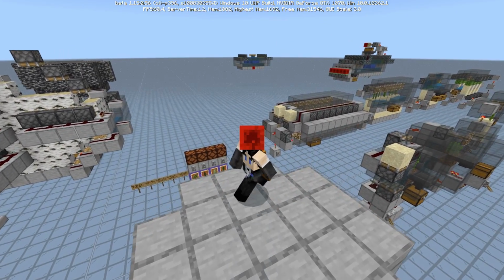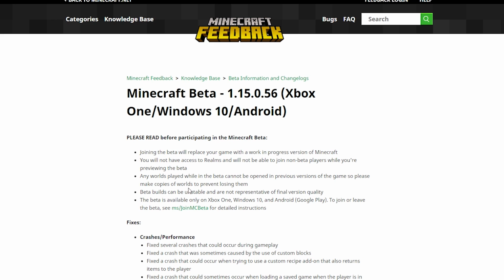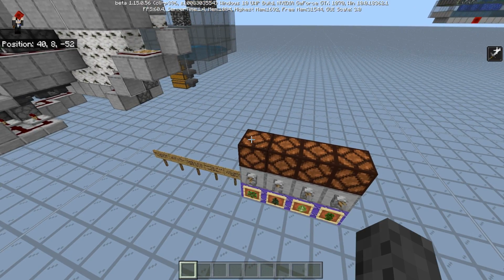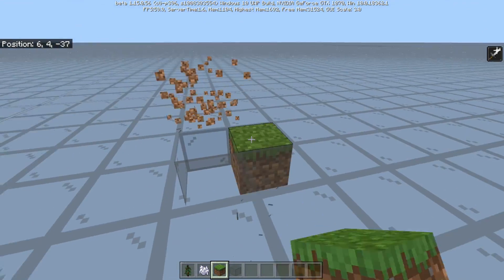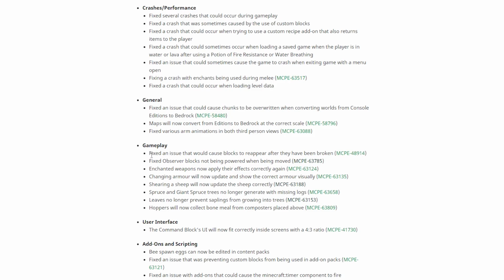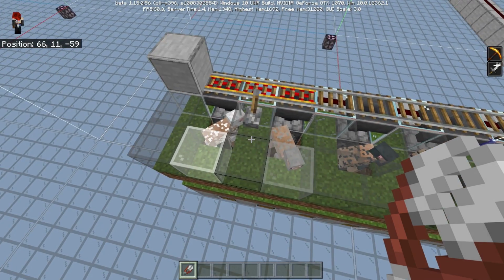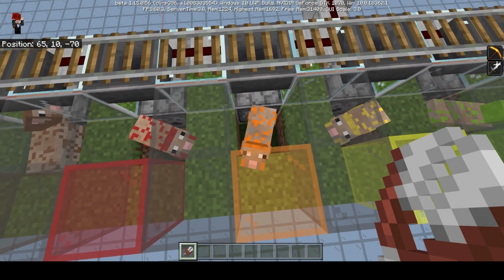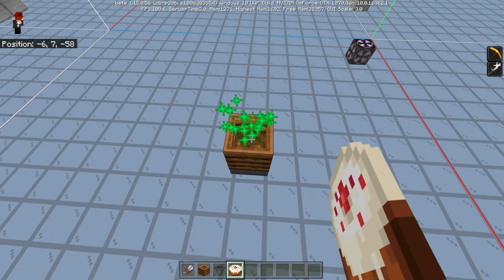Minecraft Bedrock 1.15.0.56 Beta: Block Lag Fixed, Observers Fixed, Leaves & Trees Fixed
This update is pretty great, they fixed the major 1.15 bugs here without breaking half the game.

Upvote these critical bugs to let the devs know we want them fixed:
-Withers don't break obsidian at all anymore:

Casual streams, no schedule
Discord Server Invite Link!